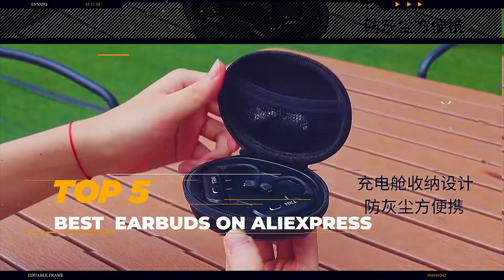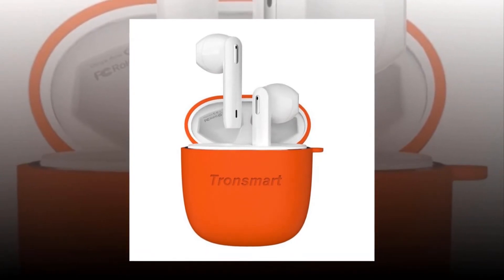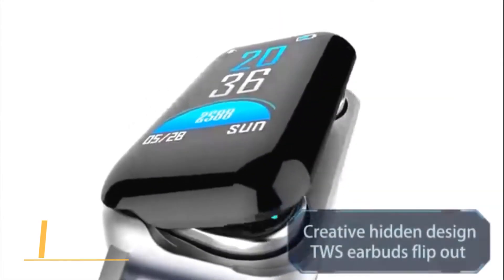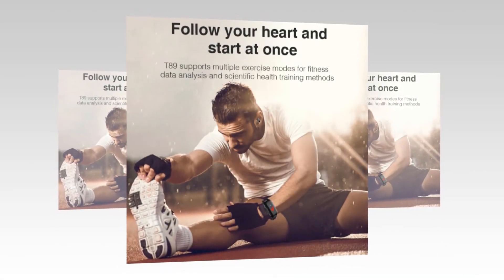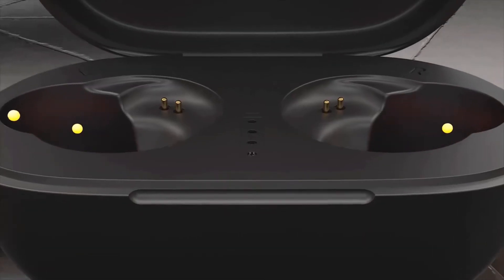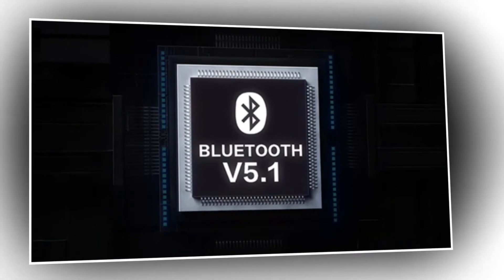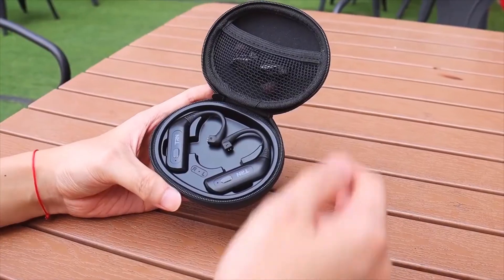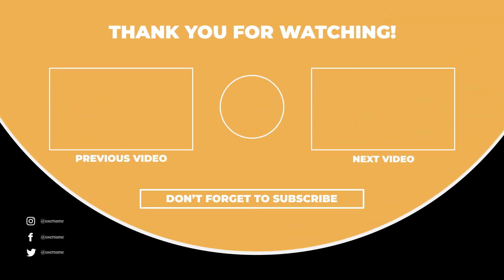Top 5 Best Earbuds On Aliexpress | Best Wireless Earbuds 2021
In this video, I selected the top 5 best earbuds on aliexpress. I selected all the earbuds to see high sales, review, and cheapest price.

1► TRN, BT, 20S PRO wireless earbuds.

2► IKF, Funpods Wireless Earbuds.

3►  Soundpeats, Truengine 3 SE True Wireless Earbuds.

4► T 89  Smart Watch Bluetooth Earbuds.

5► Tronsmart, Onyx Ace Noise Cancellation  Wireless Earbuds.

If something belongs to you, and you want it to be removed, please leave us a message in the comment section so we can resolve the issue.